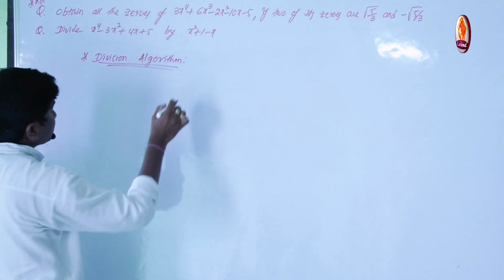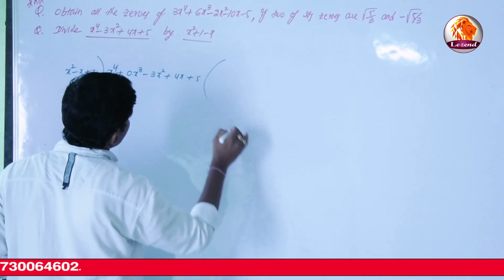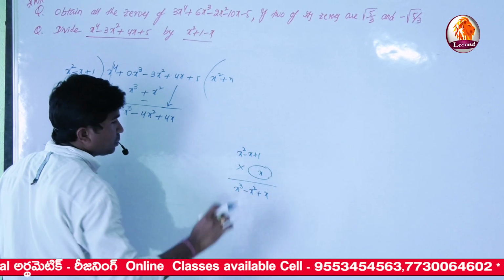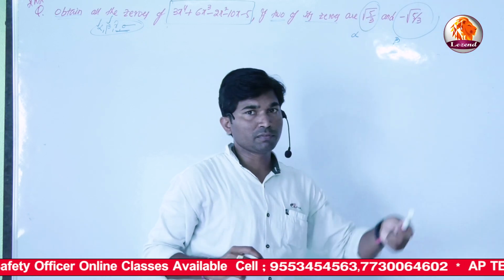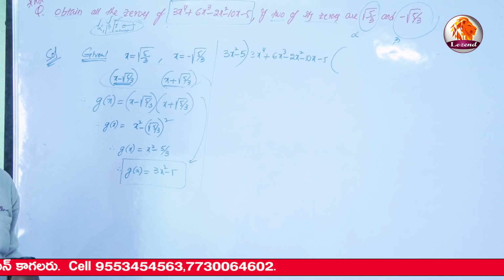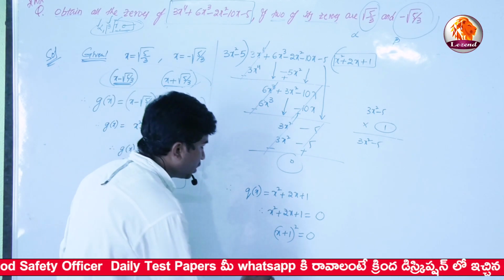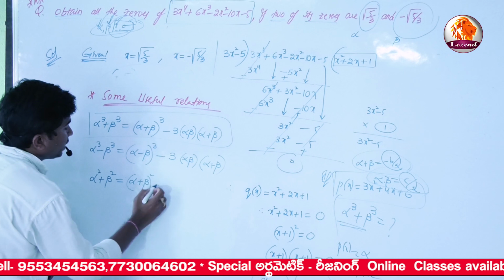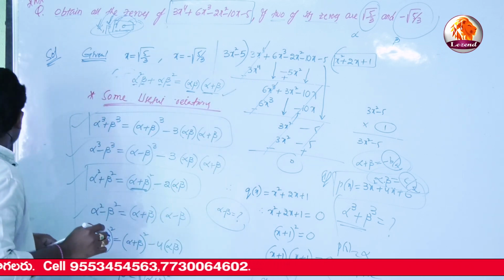Maths polynomials Part - 3||10th class||By Venu Si ||Lezend Classes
Maths polynomials Part - 3|| Division Algorithm ||10th class||By Venu Sir ||Lezend Classes